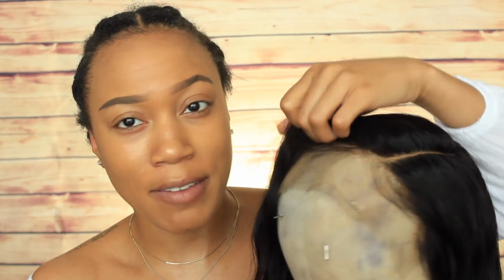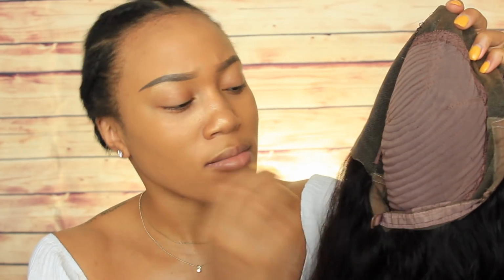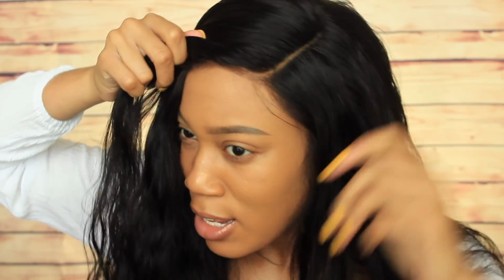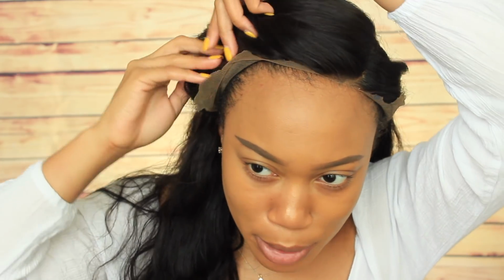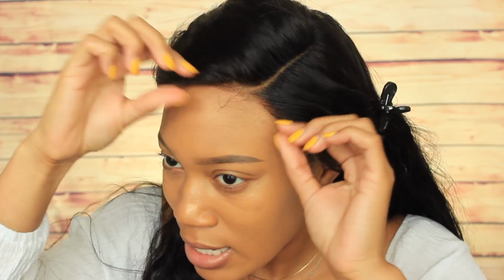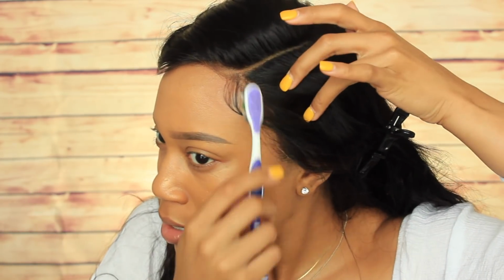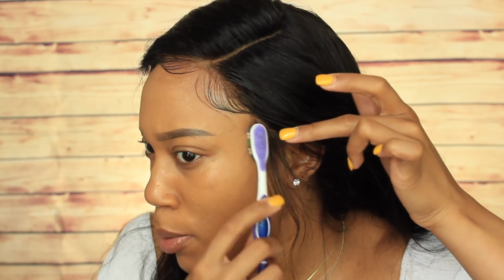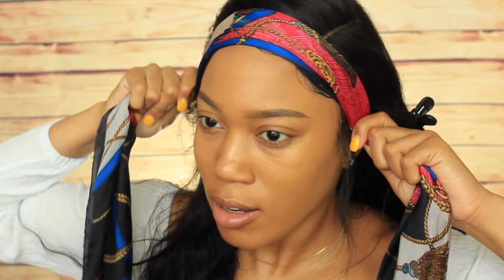HOW TO LAY LACE WIGS FOR BEGINNERS | PREMIUM LACE WIGS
SNAPCHAT➜ @crystianadenise